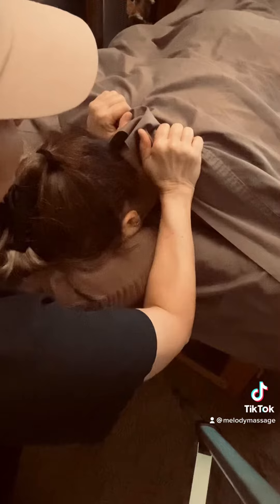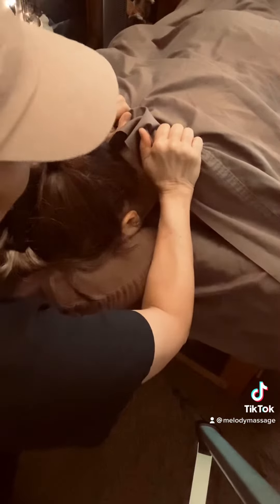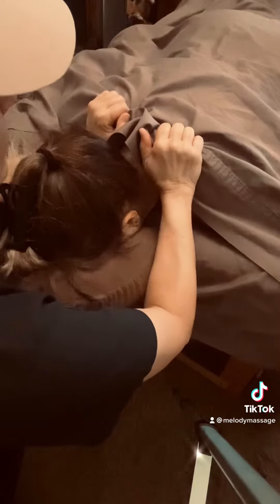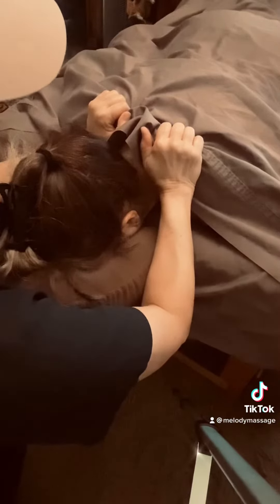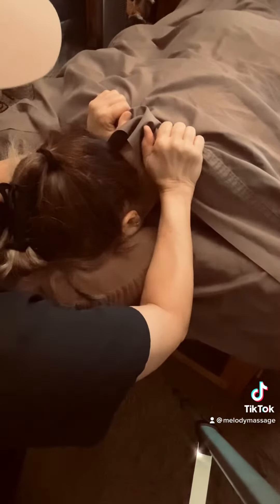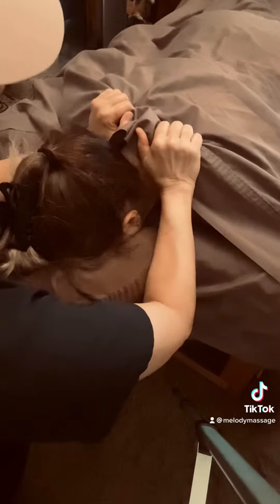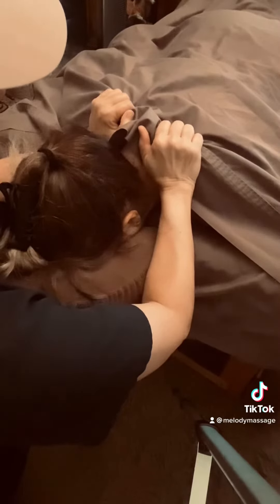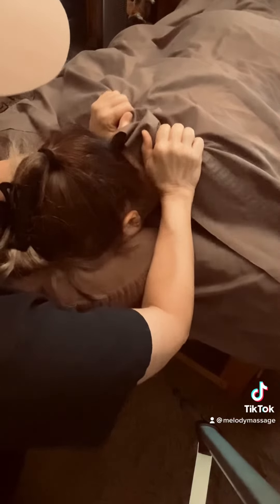Trapezius Massage Hold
Hold the Trapezius muscle for five, ten, twenty, thirty seconds to give a nice muscle release massage!!